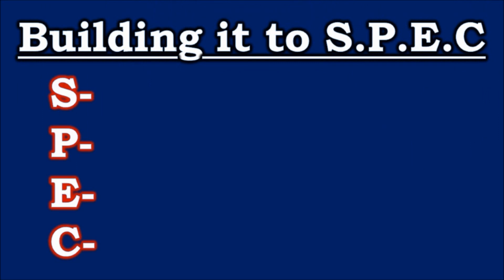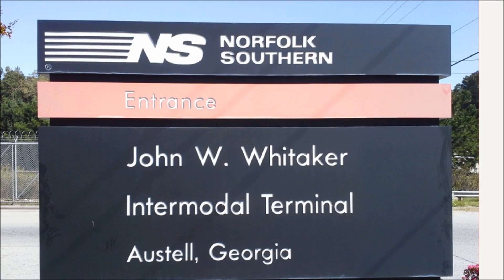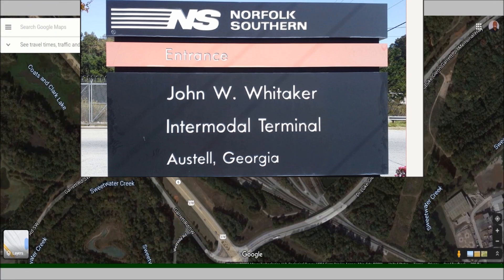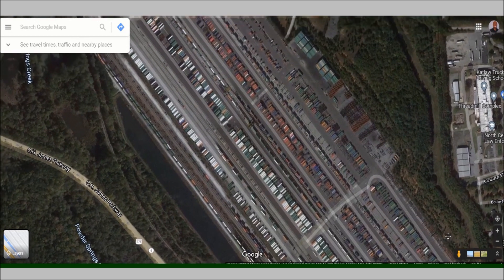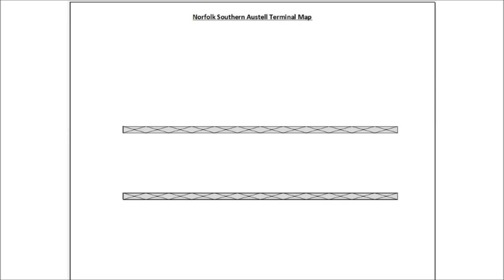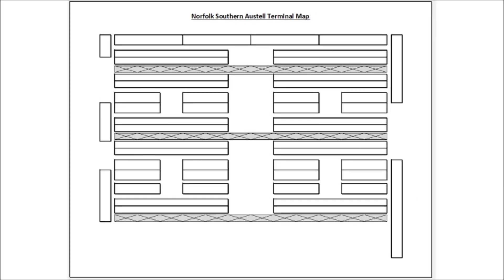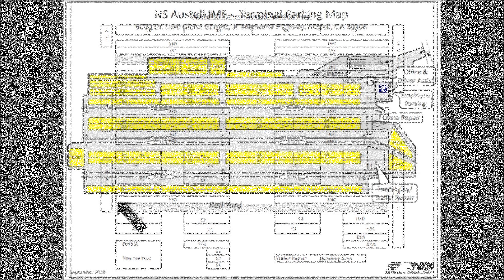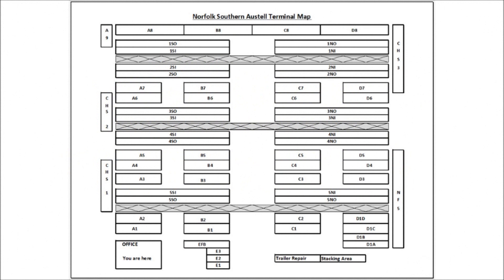Creating a Map of Norfolk Southern Rail Yard in Austell, Georgia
This video demos my skills with document creation in Microsoft Excel. Created a map of Norfolk Southern Rail Yard in Austell Georgia.  Can look at maps of Atlanta rail yards or download them